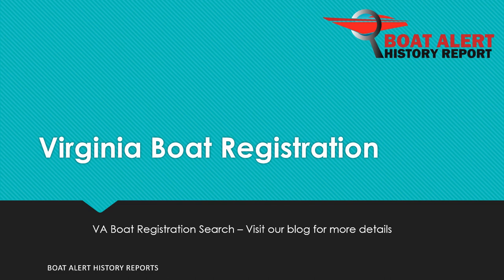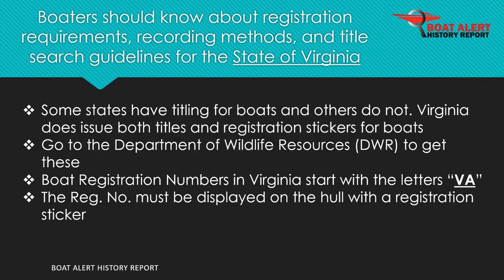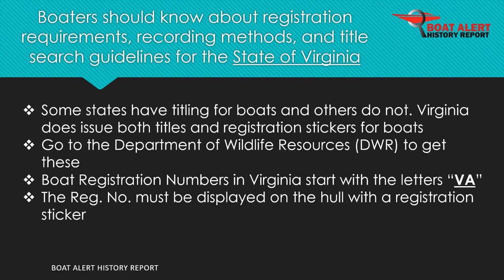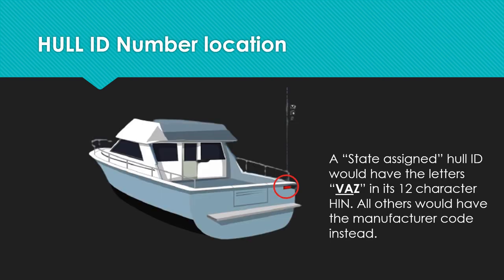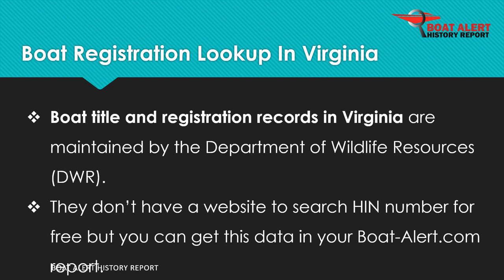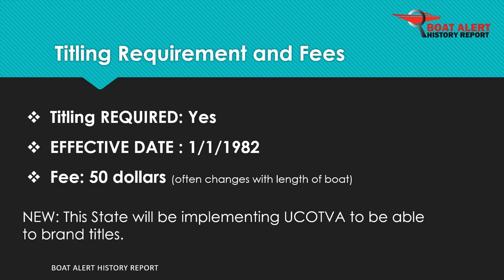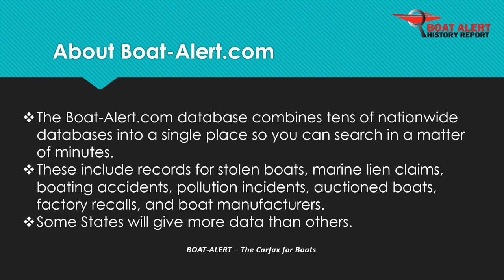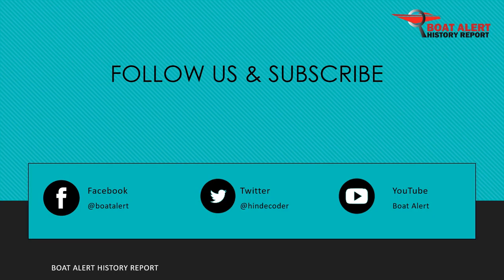Virginia Boat Registration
All you need to know about Boat Titling and/or registration in Virginia

⌚ Timestamps
0:00​ Introduction
0:23​ Where are boats registered
0:30​ How does a boat state registration number look like
0:37​ State Issued Hull ID number in Virginia
0:45​ Where are liens for boats recorded?
1:00​ Boat registration records lookup in Virginia
1:10​ Titling Requirements and fees for Virginia
1:15​ About Boat-Alert History Checks